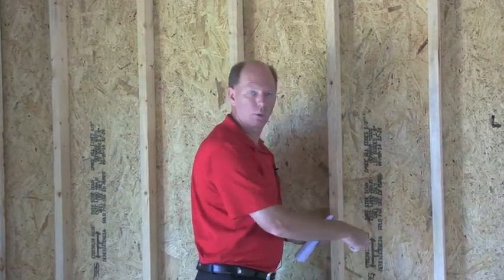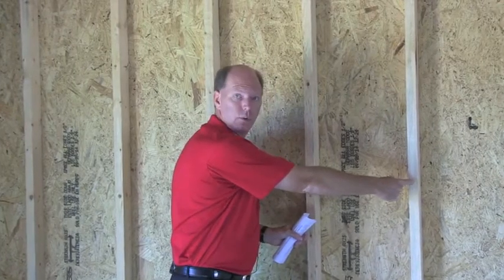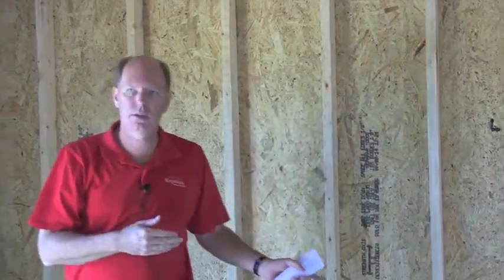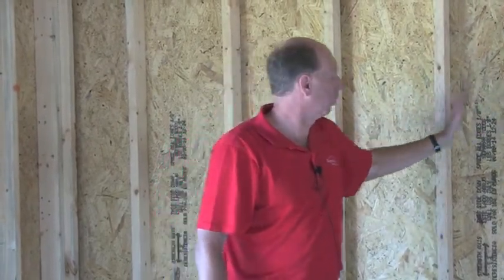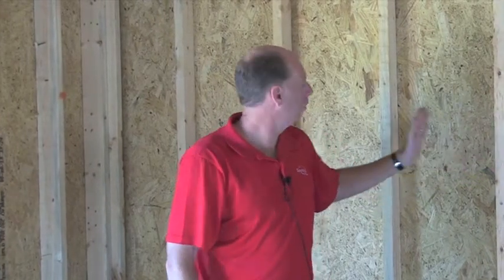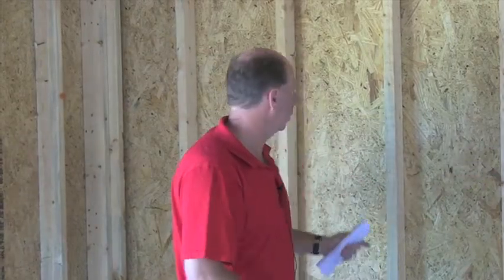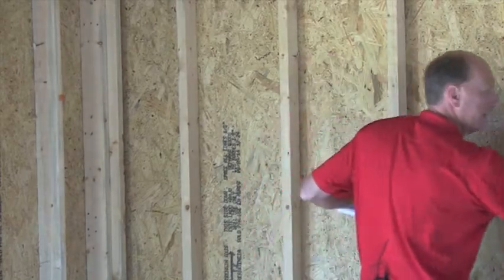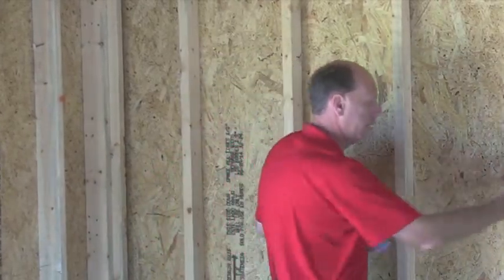New Home Framing FAQ: What does the phrase "on center" mean when pertaining to how homes are built?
We are Keystone Homes in Augusta, GA, Aiken, SC, and we are able to deliver brand new homes to fit your needs!